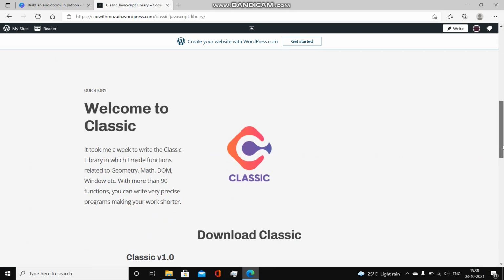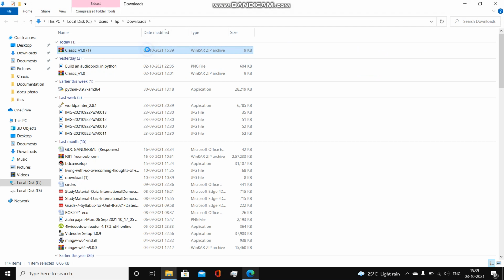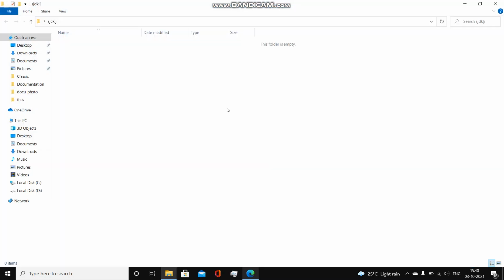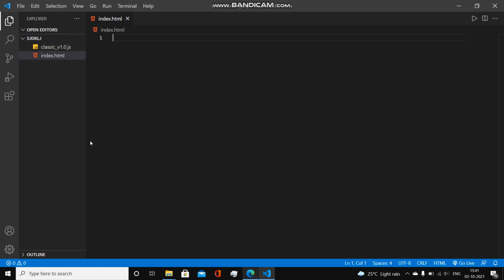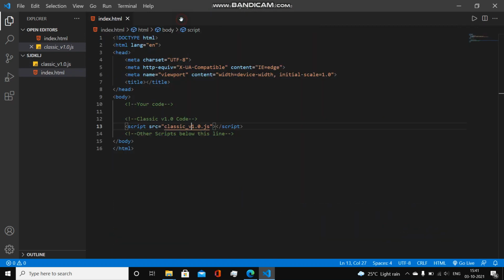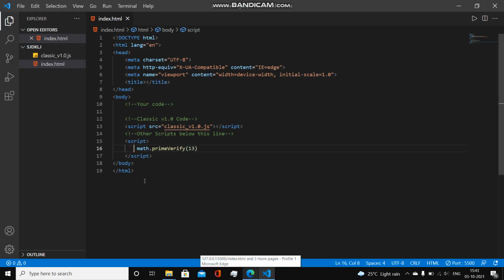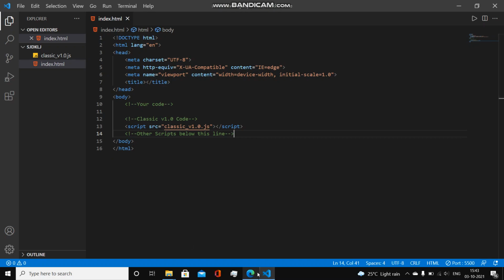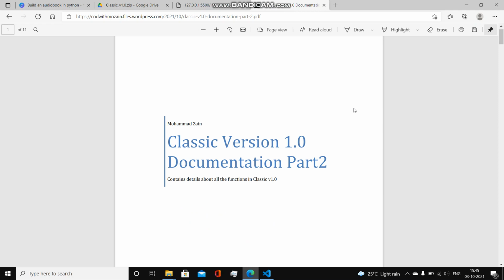Classic v1.0 is HERE!! Code with Zain